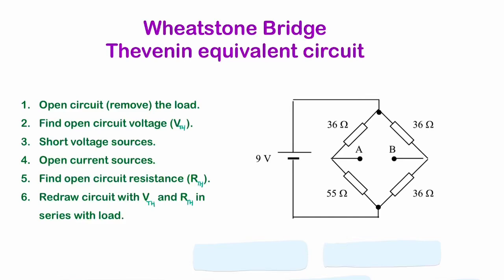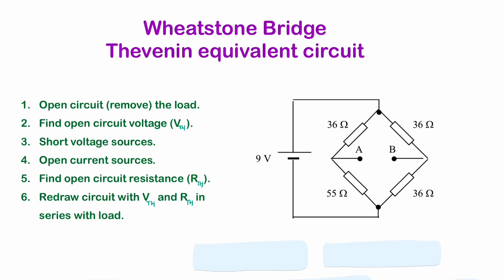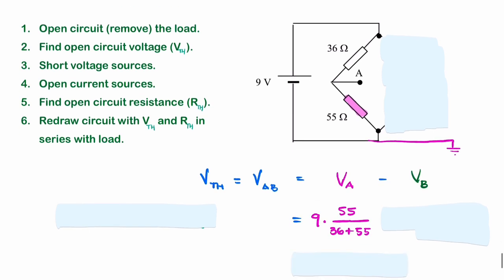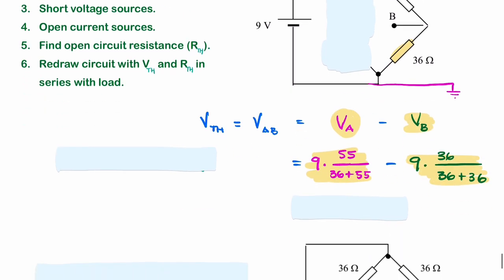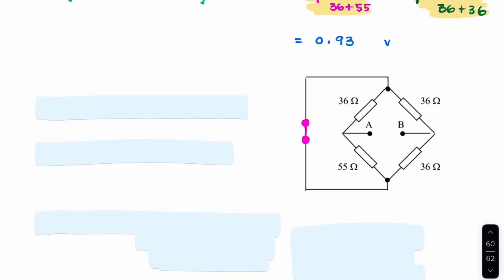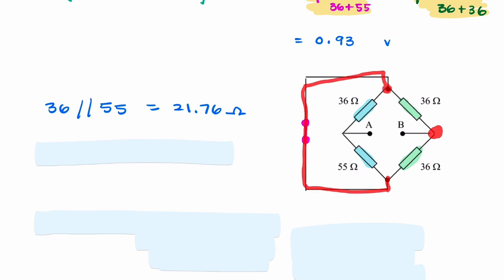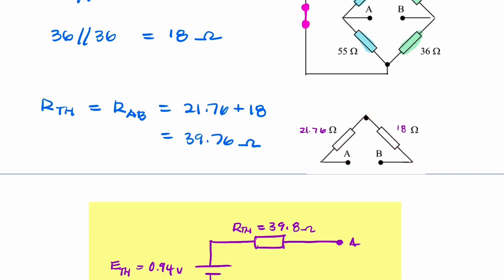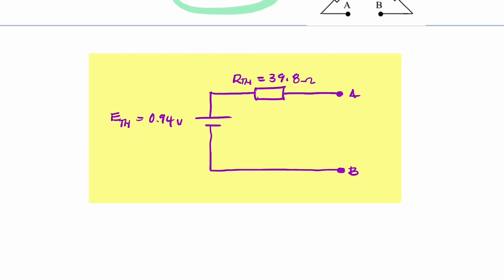Wheatstone Bridge - Thevenin Equivalent Circuit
Using Thevenin equivalent circuit procedure to simplify the circuit for a wheatstone bridge